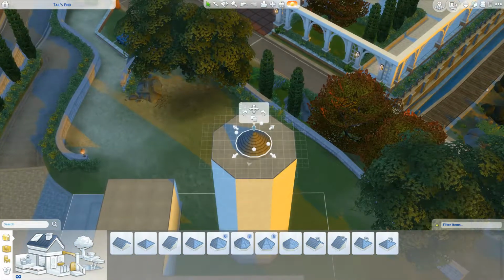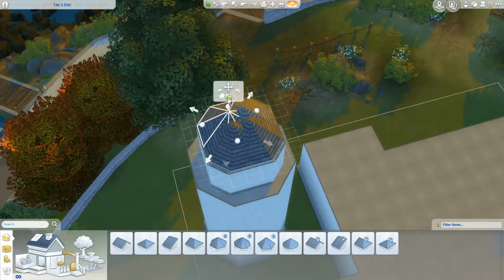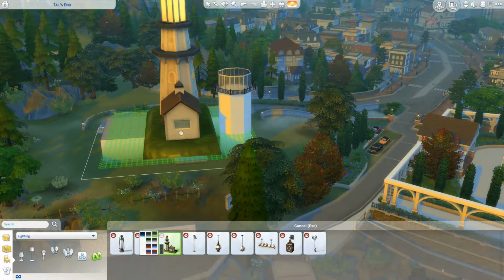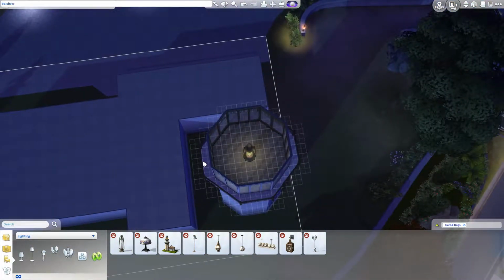Lighthouse Gym | Sims 4 Speed Build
Microphone: Blue Yeti
Screen Recorder for PC: Obs multiplatform
Screen Recorder for Console: Elgato